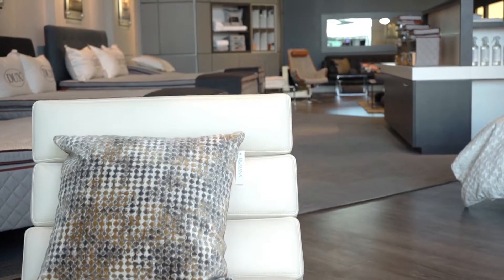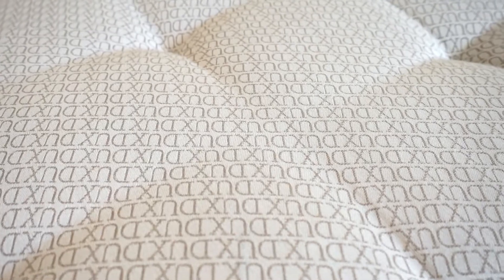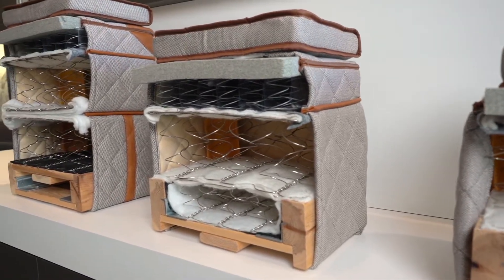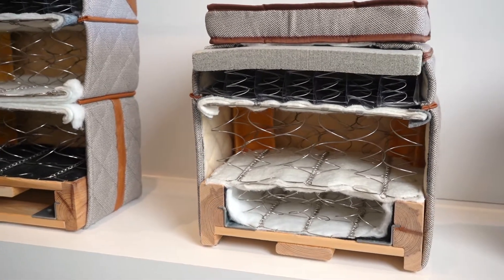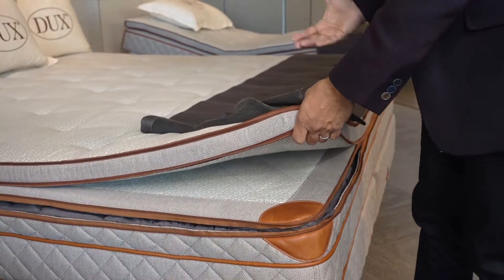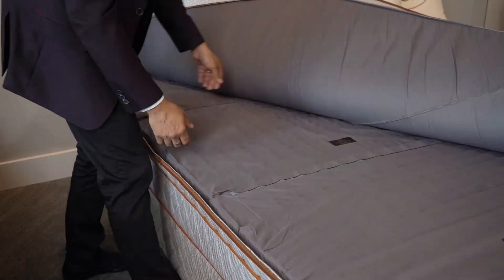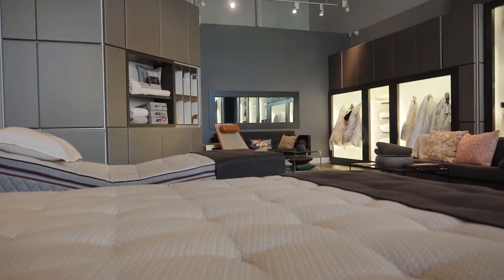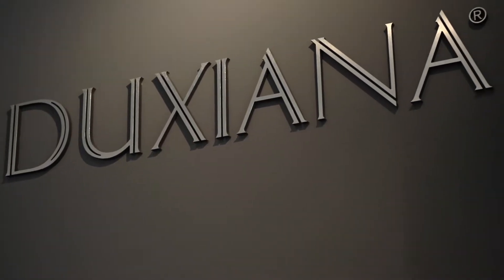Duxiana Vancouver Store Tour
Duxiana Vancouver Showroom Tour - See what we are all about.